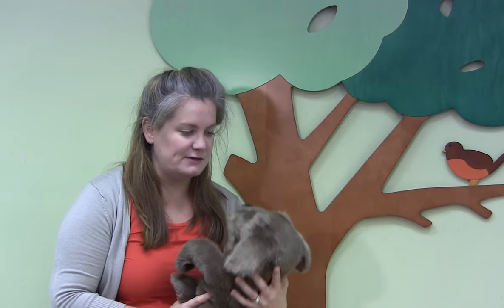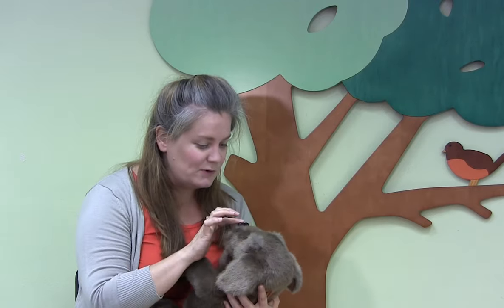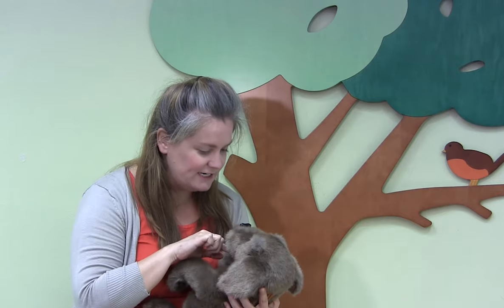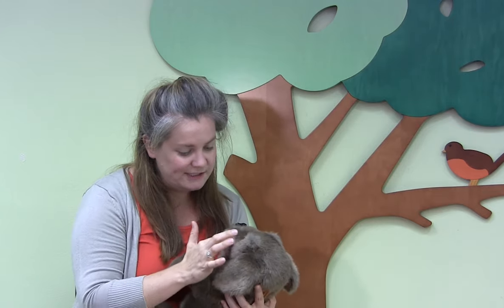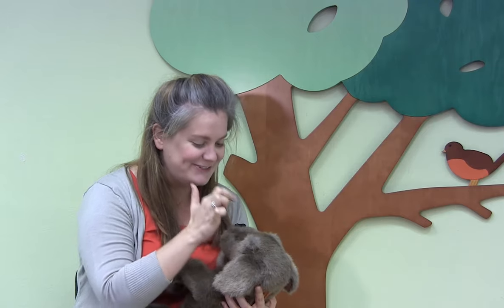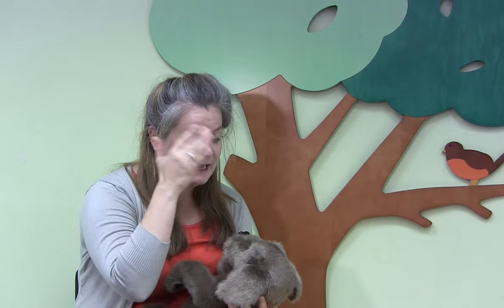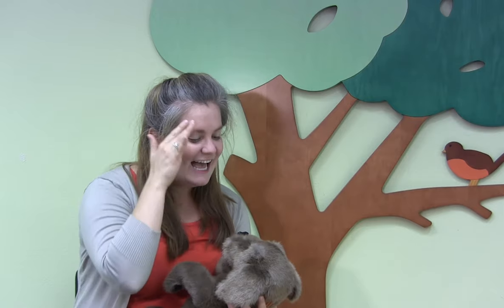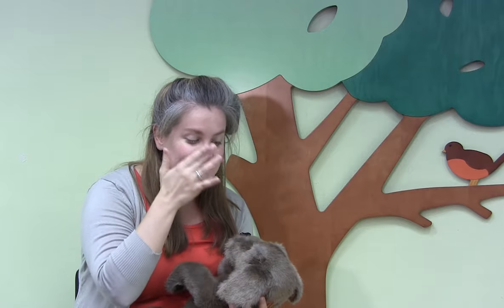Eyes Nose Cheeky Cheeky Chin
Cheeky, cheeky, chin, eyes, nose.